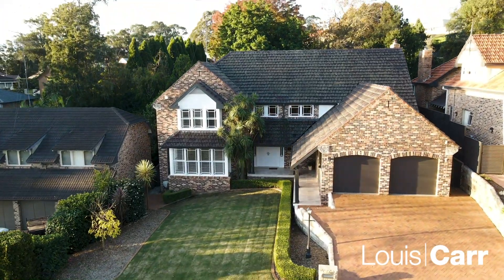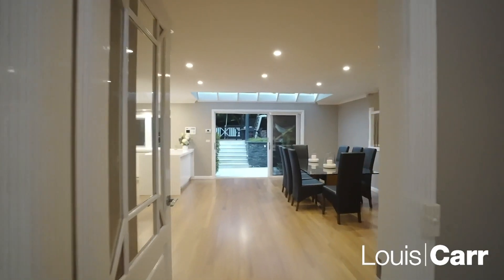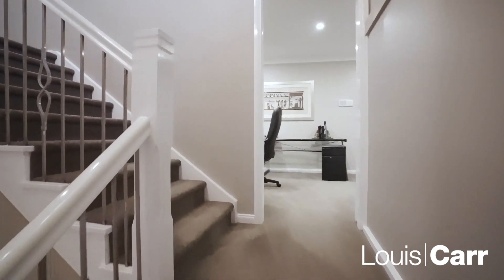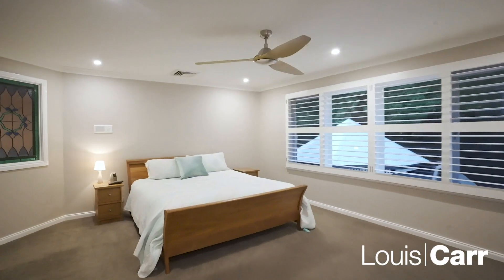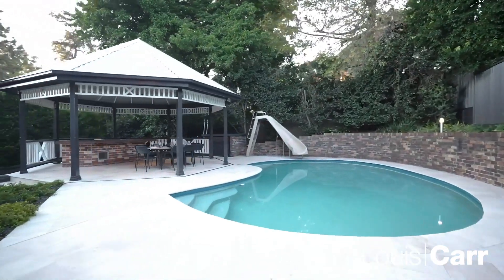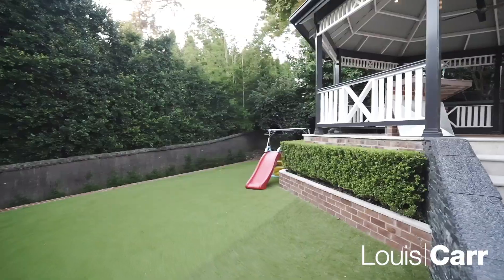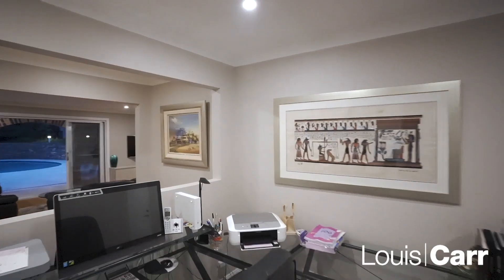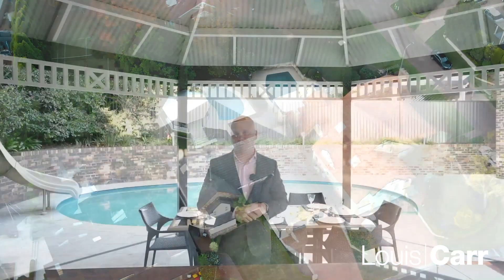18 Sandhurst Crescent, Glenhaven